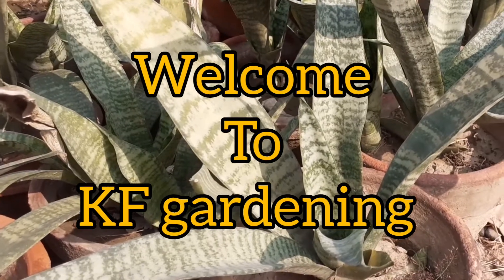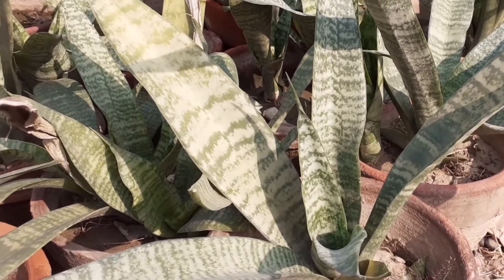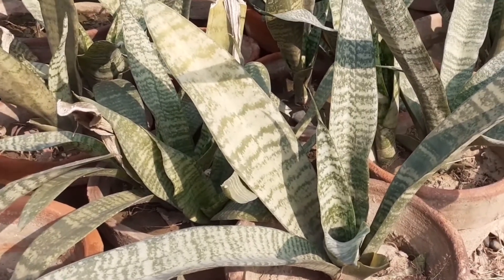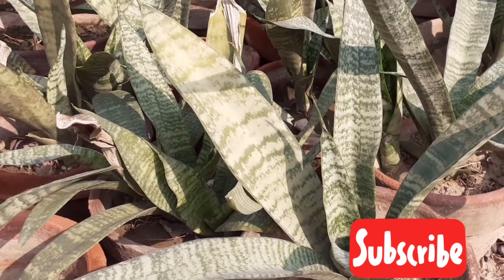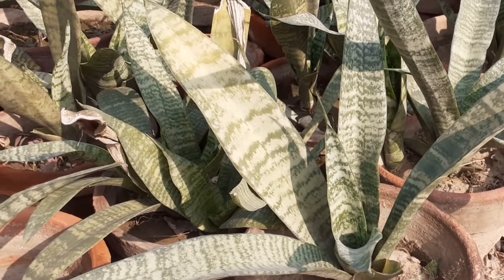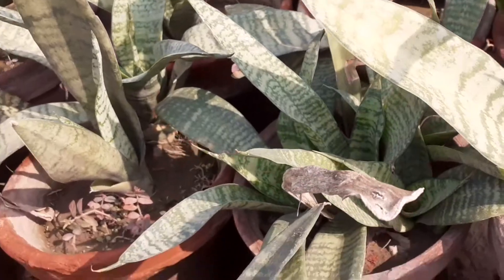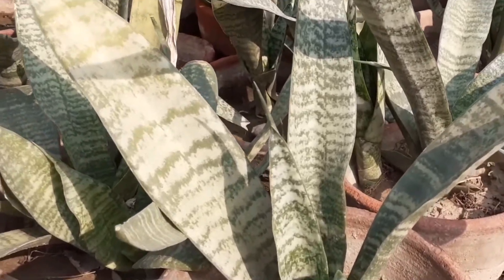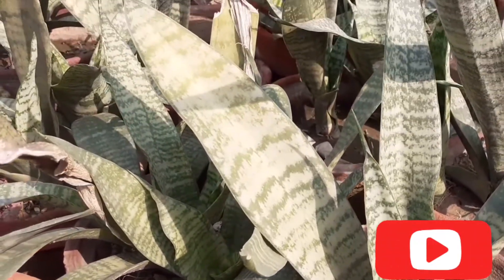snake plant care|| sansevieria plant care & propagation tips|| snake plant benefits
Snake plant care||sansevieria plant care and propagation tips || snake plant benefits
hello viewers, in this vidio I have shared information about snake plant, it's also known as mother-in-laws tongue. its scientific name is sensevieria trifasciata. it's a best plant for your home decor, in this vidio I have shared full information about this plants care and growth, I have told its benefits and disadvantages also, so watch full vidio till end, if you find the vidio informative then give thumbs up and subscribe my channel for more informative vidios, thanx for watching